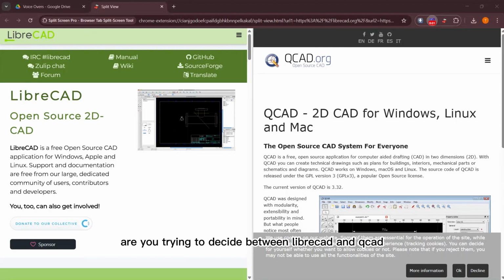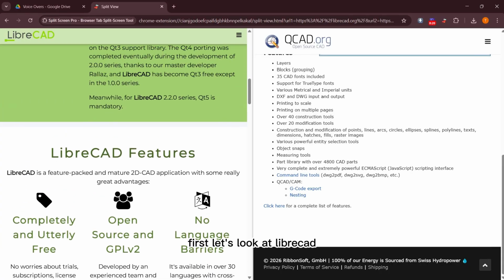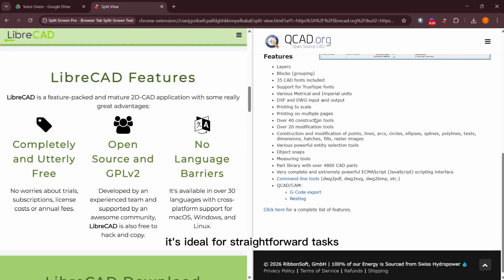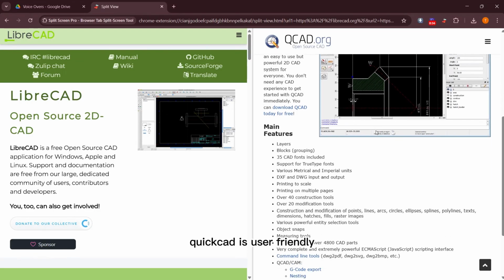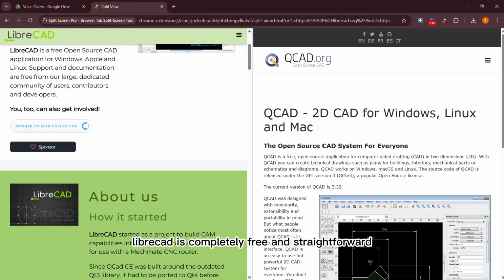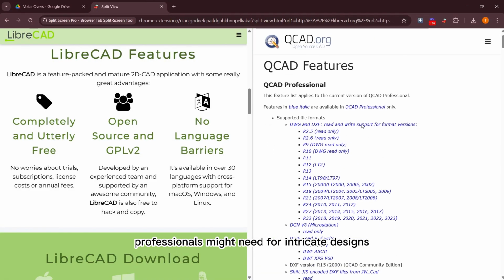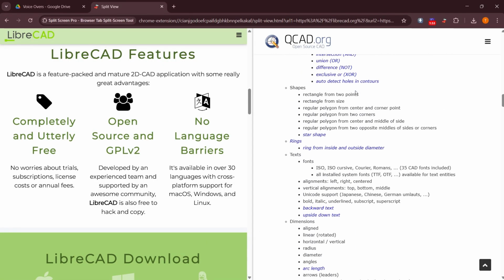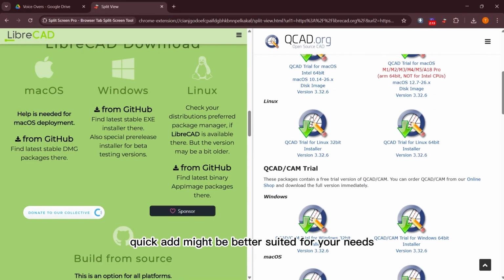Librecad Vs Qcad: Performance And Features Tested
**Librecad Vs Qcad: A Comprehensive Comparison Guide**

If you're searching for:
- Librecad vs Qcad comparison
- Best features of Librecad and Qcad
- Librecad tutorial for beginners
- Qcad setup guide
- Differences between Librecad and Qcad
- Which is better: Librecad or Qcad?
- Librecad vs Qcad for 2D design
- How to use Librecad
- Qcad features explained
- Librecad tips and tricks

In this video, we cover the key differences between Librecad and Qcad, helping you decide which software is best for your 2D design needs. Whether you're a beginner looking for a step-by-step tutorial or an experienced user comparing features, this guide will provide you with all the insights you need. We'll delve into the functionalities, user interfaces, and performance of both applications, ensuring you have a clear understanding of Librecad vs Qcad.

- Librecad features
- Qcad capabilities
- How to set up Librecad
- Fixing common issues in Qcad
- Librecad tutorial for absolute beginners
- Qcad user guide
- Comparing Librecad and Qcad
- How to choose between Librecad and Qcad